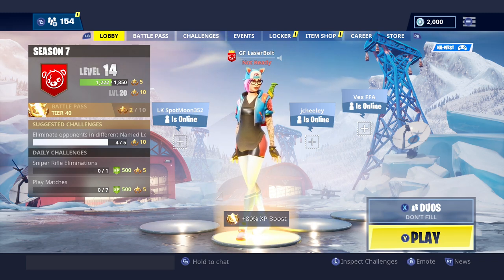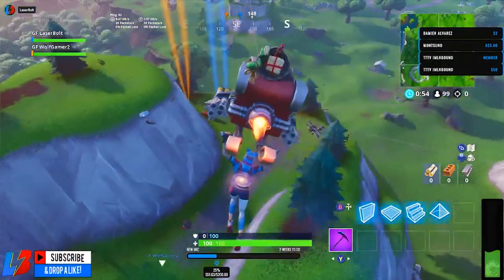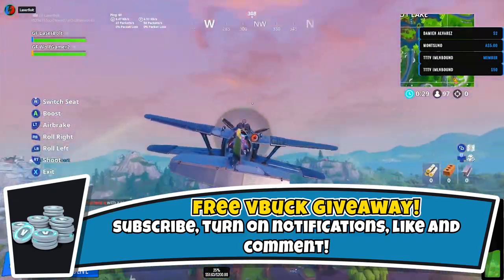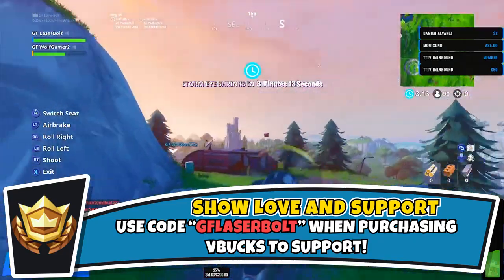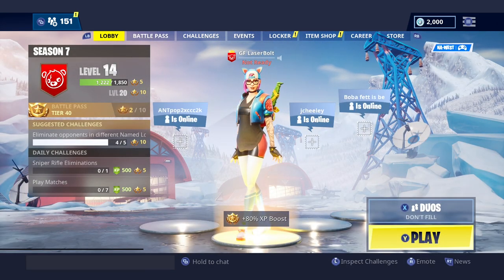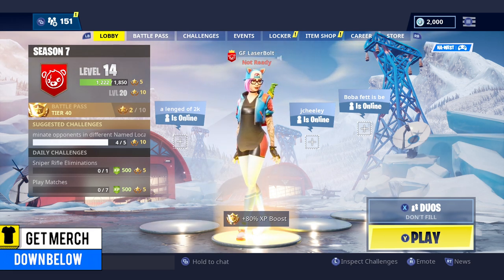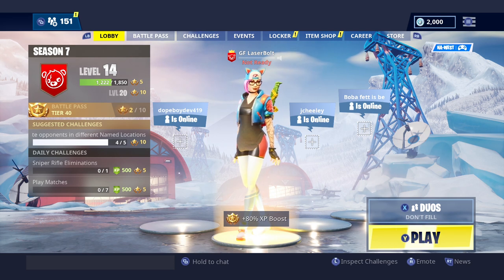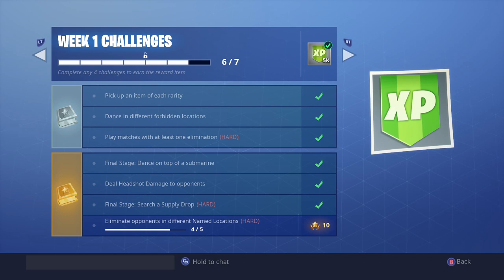Fortnite How to LEVEL UP FAST SEASON 7, UNLOCK ZENITH and LYNX Full ARMOR SET and RANK UP FAST XP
Fortnite How to LEVEL UP FAST SEASON 7, UNLOCK ZENITH and LYNX Full ARMOR SET and RANK UP FAST XP. Here is how you can rank up fast in season 7 fortnite and unlock the full armor set for Zenith and lynx as you move through the different tiers in fortnite season 7. Unlock zenith and lynx full armor set will take some time but I will show you how to farm xp in fortnite season 7 so you can unlock the different outfits that come with the season 7 battle pass.